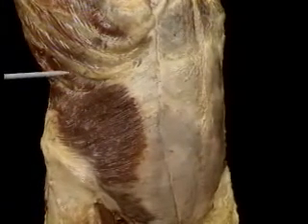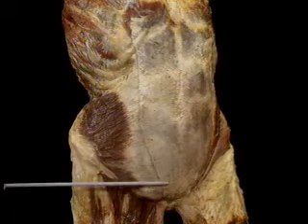8.Muscles, anterior 2.flv